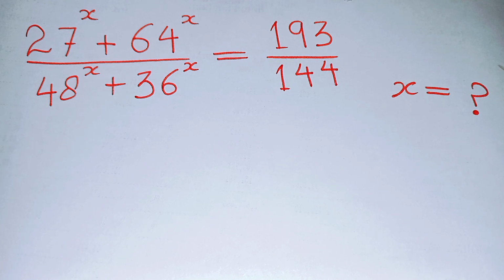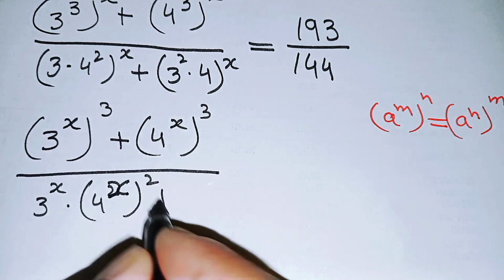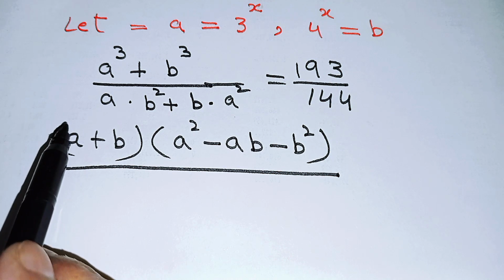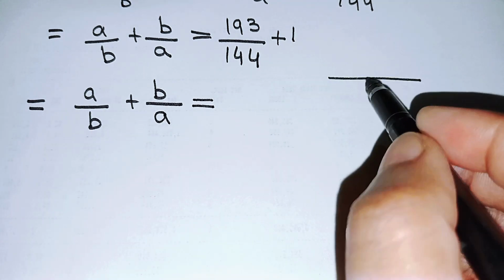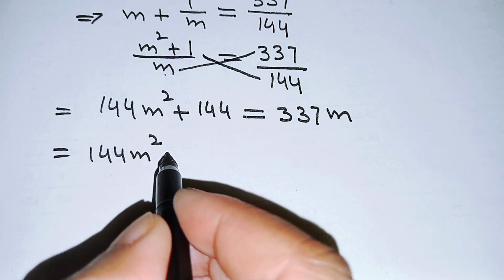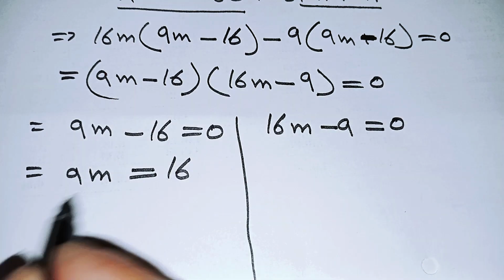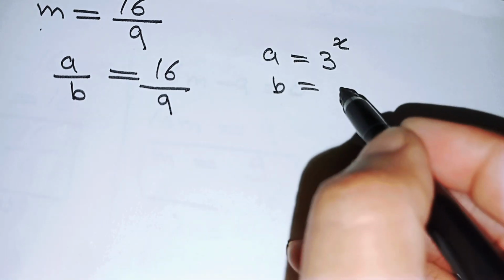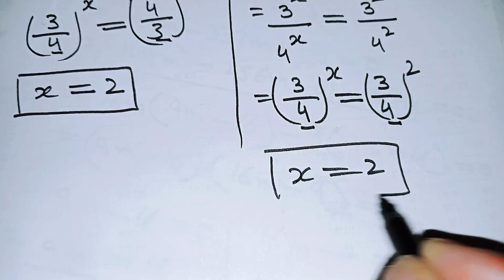A Nice Maths Olympiad Problem| Can You Solve this!!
Maths Olympiad| A Nice Maths Exponents Simplify|  @TTLogic
A Nice Exponential Equation| Simplify?